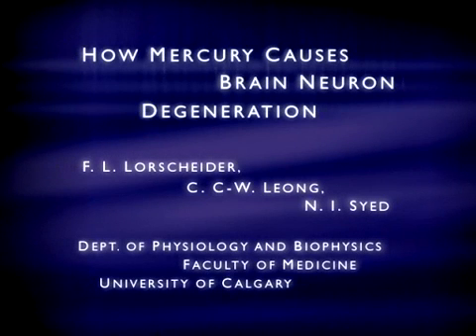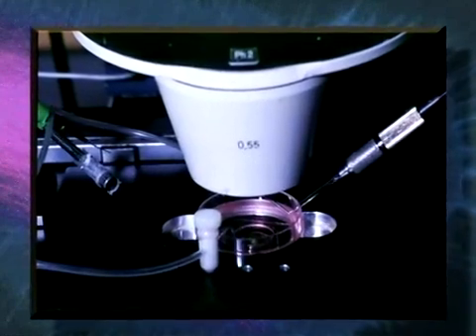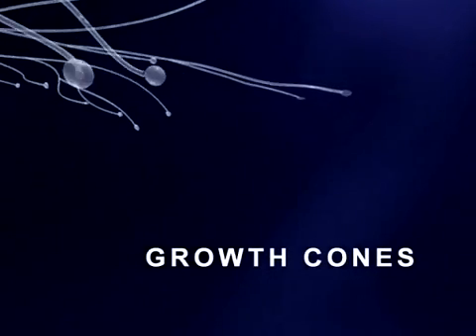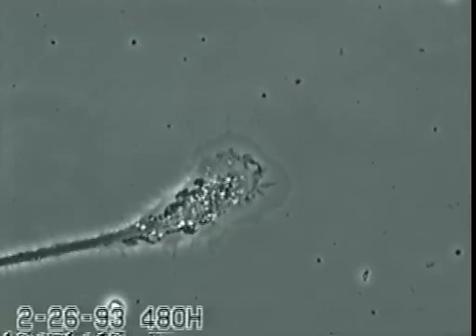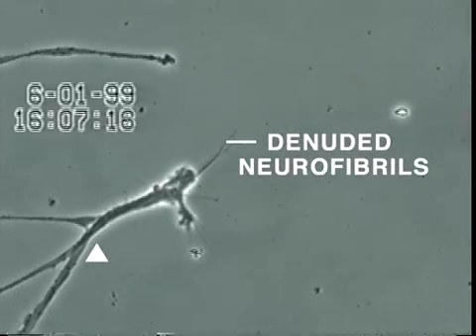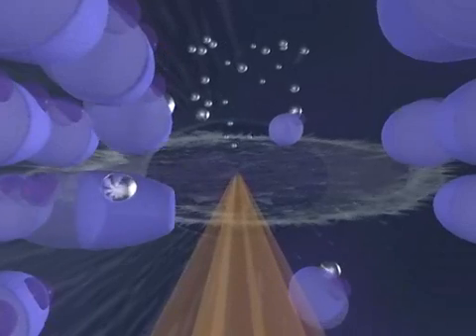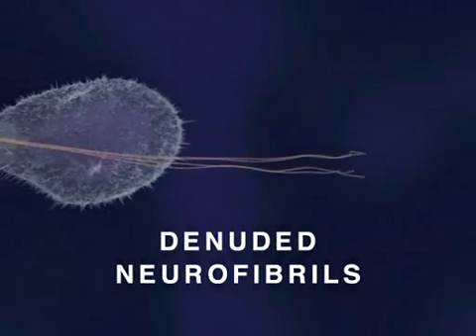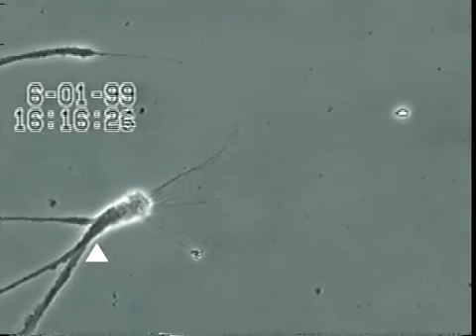Mercury's Effect on Brain Neurons (nerves)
The nervous system is very sensitive to all forms of mercury. Methylmercury and metallic mercury vapors are more harmful than other forms, because more mercury in these forms reaches the brain. Exposure to high levels of metallic, inorganic, or organic mercury can permanently damage the brain, kidneys, and developing fetus. Effects on brain functioning may result in irritability, shyness, tremors, changes in vision or hearing, and memory problems.

Short-term exposure to high levels of metallic mercury vapors may cause effects including lung damage, nausea, vomiting, diarrhea, increases in blood pressure or heart rate, skin rashes, and eye irritation.